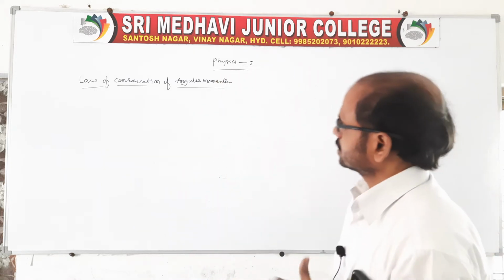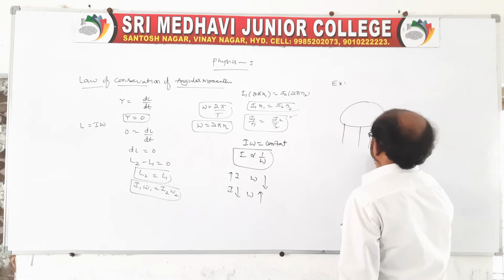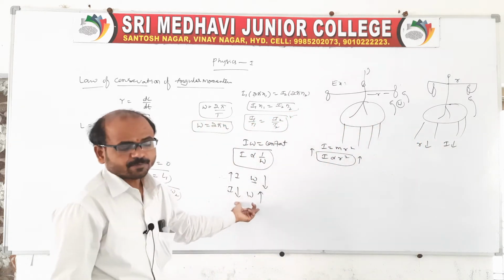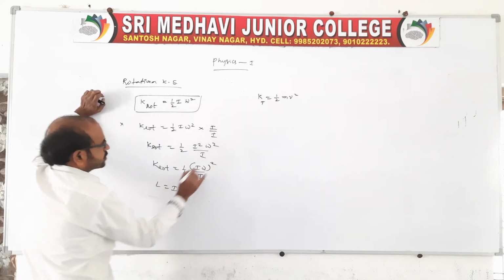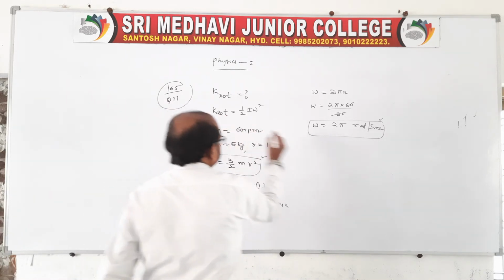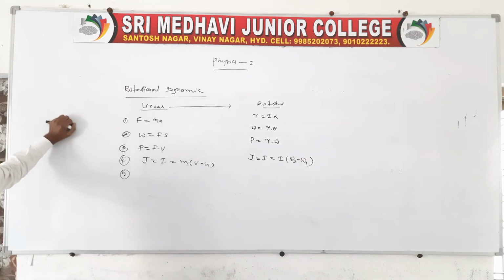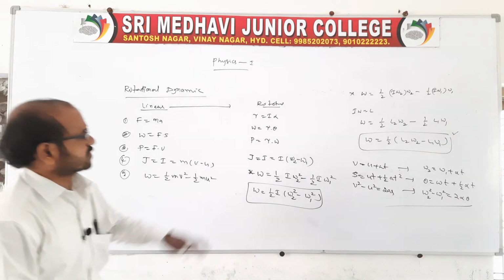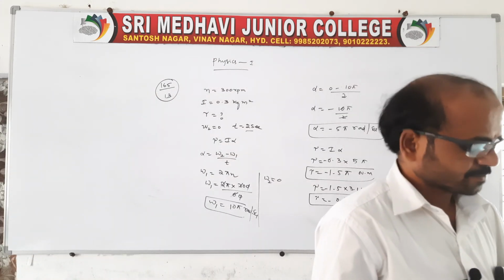7 APRIL 2021 - LAW OF CONSERVATION OF ANGULAR MOMENTUM